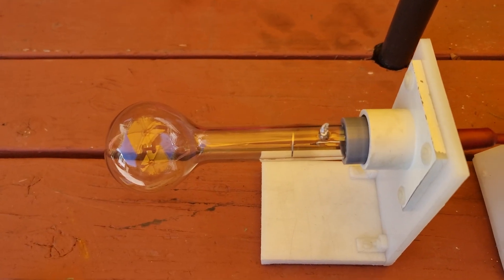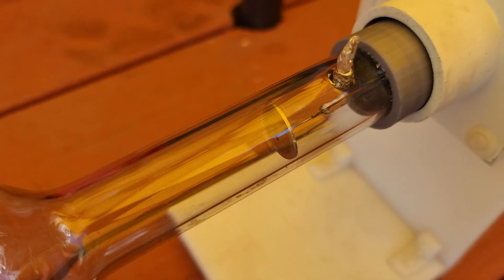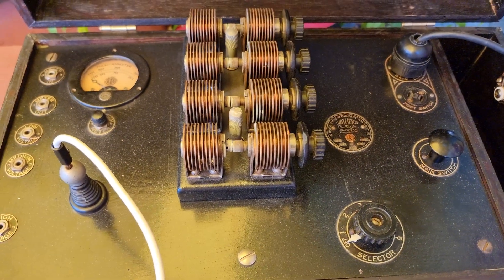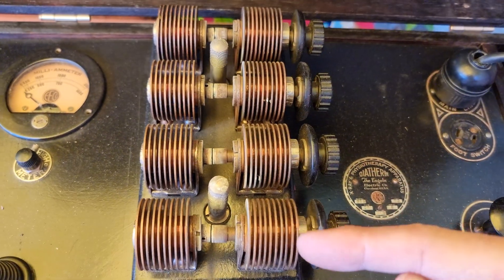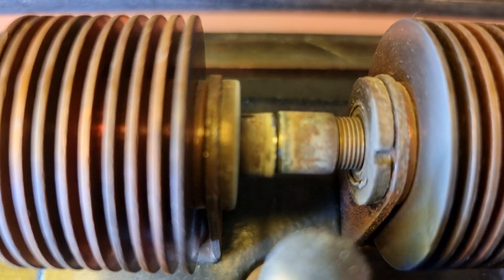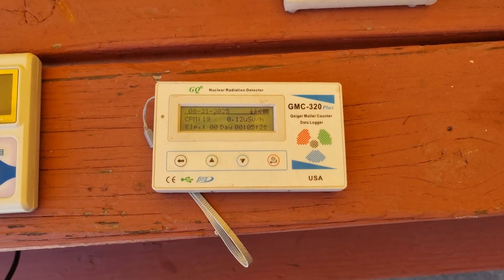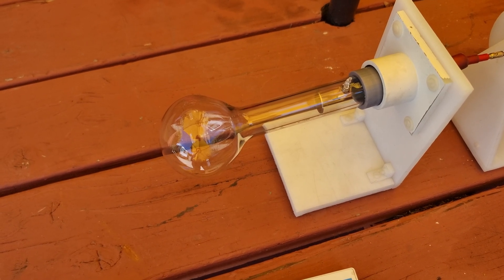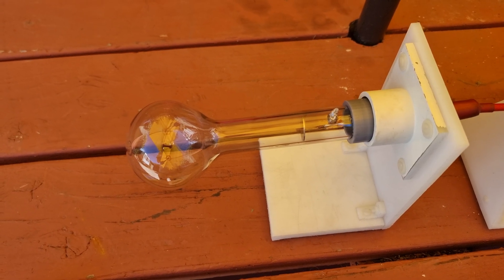DESI - Setup of Griffin Brock 1A21 radiating beam tube - DESMITRON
A deep dive into what may be very significant data